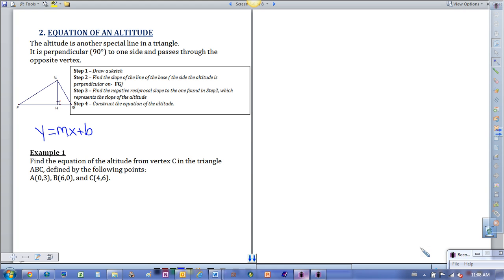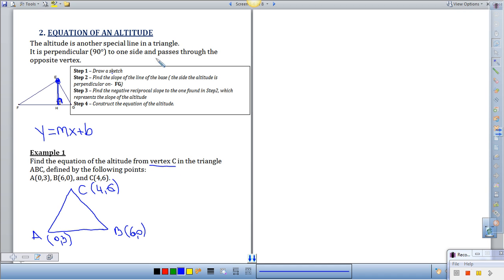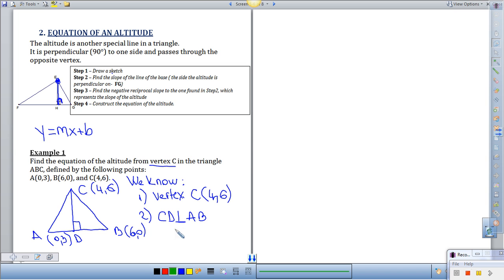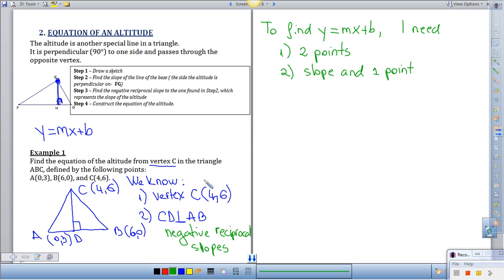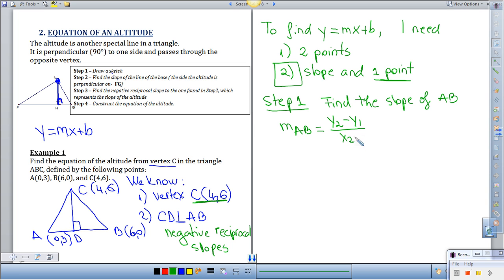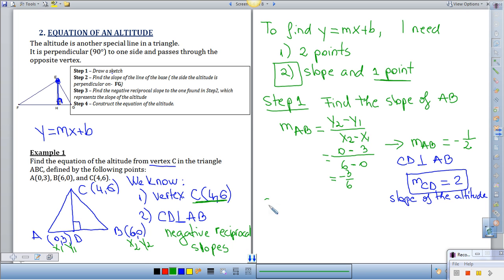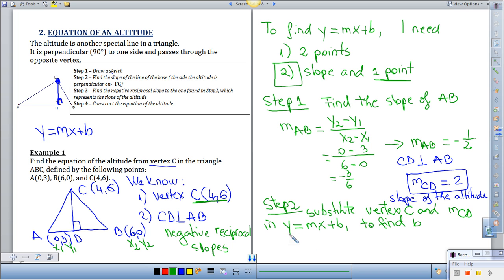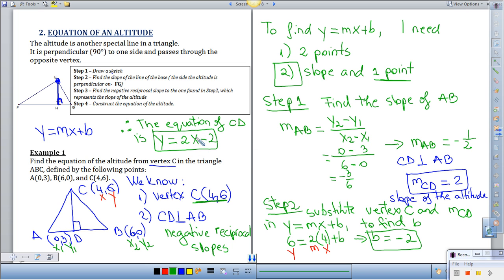equation of an altitude